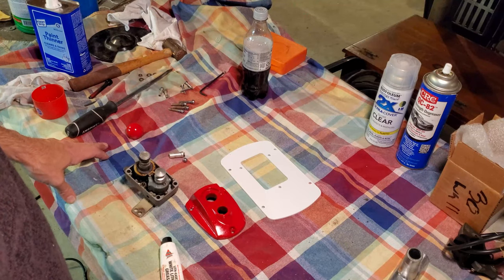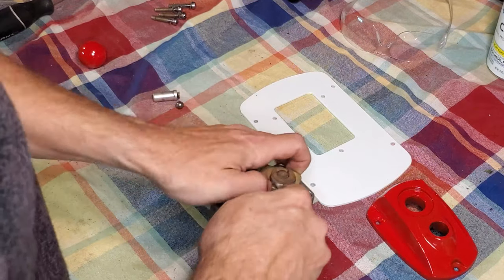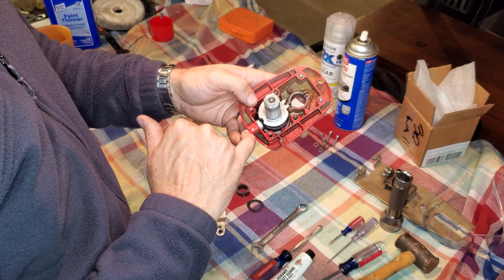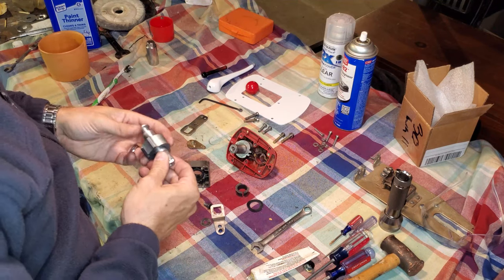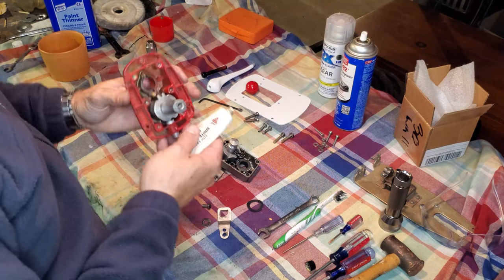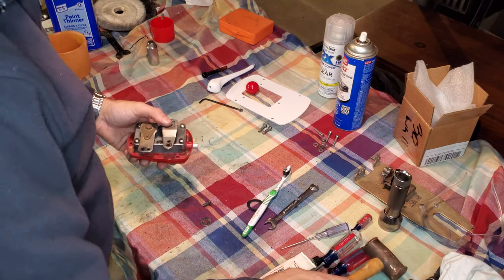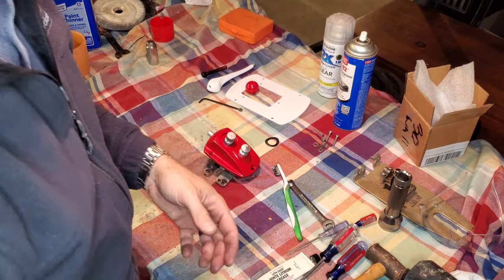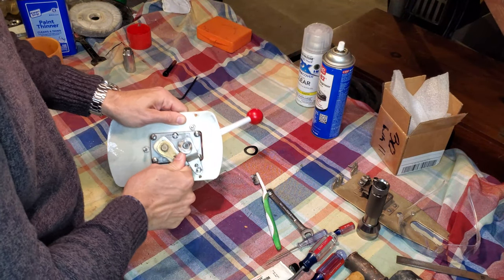How To Rebuild Morse MV Single Lever Throttle and Shifter Boat Control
In this video, I'll show you a complete tear down and rebuild of a vintage Morse MV-style single-lever throttle and shifter control that came off our 1972 Montgomery Ward Sea King 14' runabout.  This style boat control was in use for many years through the mid-20th century so, if you're into old boats, it's likely you've come up against one.  I hope this video helps you to understand how these work and what it takes to rebuild one!

***NOTE:  Complete disassembly of these units will allow the spring-loaded detent bearings to pop out.  Be aware before attempting this procedure that the throttle detent bearing is extremely difficult to put back in place.  This is discussed at length in the video but proceed at your own risk!***

Jump To:
Intro:  00:00
How It Works:  01:40
Gearbox Disassembly:  04:34
All About Detent Bearings (IMPORTANT!):  07:57
Gearbox Reassembly:  11:01
Lubrication of Internal Components:  16:43
Continued Gearbox Reassembly:  19:00
Notes About Painting:  24:53
Final Assembly:  26:10
Conclusion:  29:25

Artist:  Timecrawler 82
Track:  "Street Dancing"